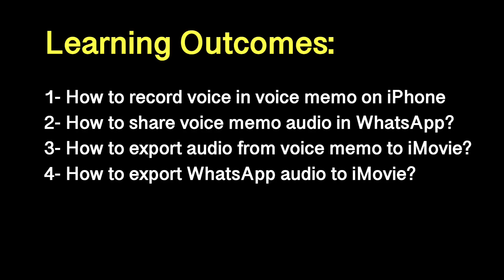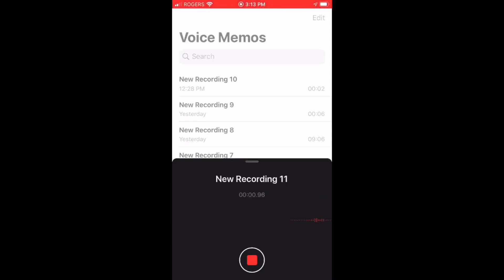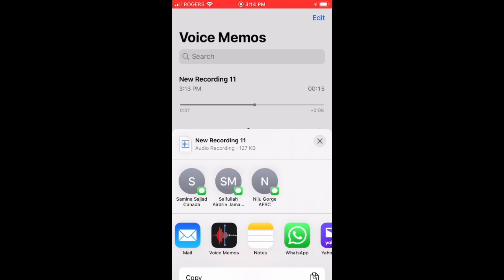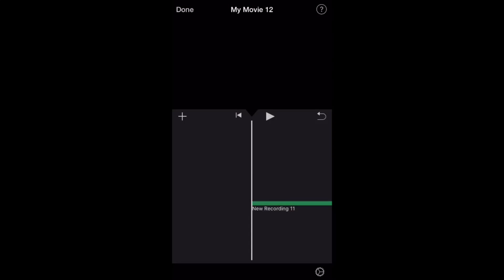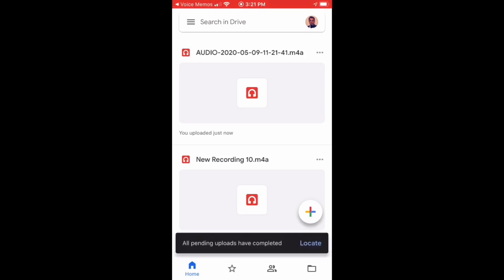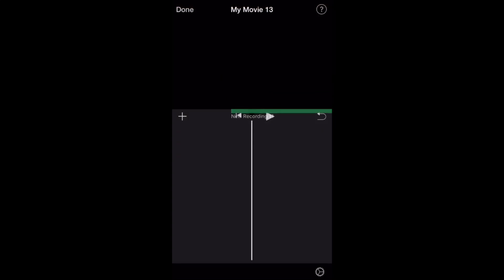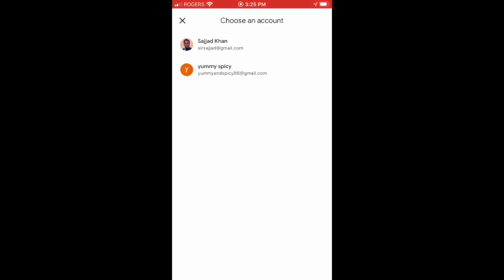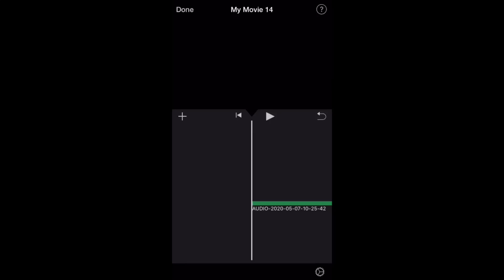Voice recording and exporting to iMovie on iPhone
How to record voice in voice memo on iPhone and how to export audio from voice memo to iMovie? How to export WhatsApp audio to iMovie.

Table of Contents:
0:26 How to record voice in voice memo on iPhone?

1:35 How to share voice memo audio in WhatsApp?

2:10 How to export audio from voice memo to iMovie?

5:28 How to export WhatsApp audio to iMovie?

How to record voice in voice memo on iPhone?
To record voice in voice memo, tap on utilities and you will see voice memo. It is very useful tool to record audio and you can do basic editing as well. Open voice memo. At the bottom you can see the red icon. Your recording will start once you tap on it. Once done, tap on same red button to stop the recording.

How to share voice memo audio in WhatsApp?
You can share your voice memo audio in WhatsApp. On the left side there are three dots in blue color. Tap on it and select “share”. Slide to right and select WhatsApp.

How to export audio from voice memo to iMovie?
Method 1 - Using "Copy to iMovie":
You can import an audio from voice memo to iMovie. In Voice memo tap on three blue dots and than tap on share. Tap on “More” with three dots. Scroll down and you will see “copy to iMovie” with purple icon. Tap on it. iMovie is going to ask if you would like to add this audio into a new movie or an existing movie. Select any option and you can see the green audio clip imported.

Method 2 - Using Google Drive:
There is another option to import audio from voice memo to iMovie and that option is to first save the file into Google Drive and then copy from Google Drive to iMovie.
Tap on three blue dots in voice memo and tap on share. This time select drive. This drive is google drive. Now tap on “save” to save the file in your google drive.

Now we are going to export it from Google drive to iMovie. At the top right side on this file you can see three dots. Tap on it and select “Open In”. Tap on “More” again. Scroll down and you can see “copy to iMovie”. Tap on it and you will see the same screen of iMovie, asking you if you would like to create new movie project or add in existing. Choose either and your audio file would be imported into iMovie through google drive.

How to export WhatsApp audio to iMovie?
Open Whatsapp and select the audio file you would like save and use in iMovie. Press on audio file and tap on “Forward”.
At the bottom right, you can see an upload icon with arrow directing upwards. Tap on it and you can see different options. First we have to save on Google drive and once it is in google drive we can use it anywhere. Tap on “drive” and tap on “Upload” at top right. Now the audio file has been uploaded to Google drive.